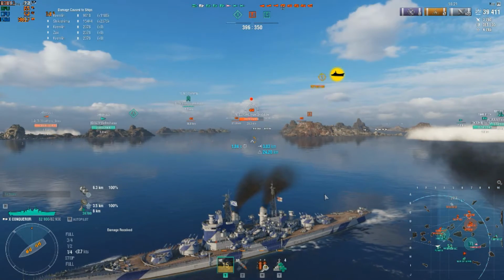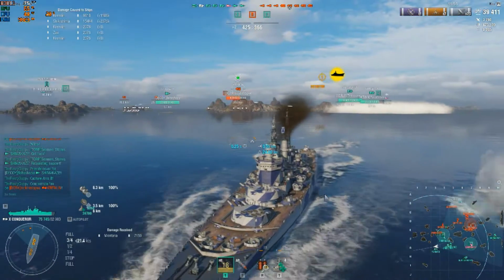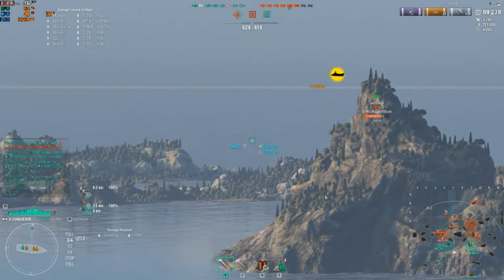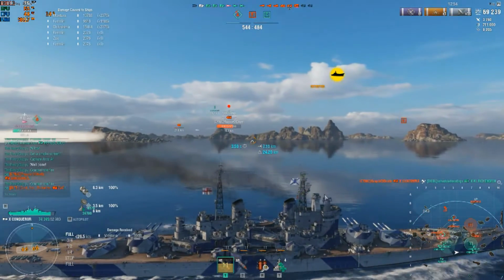World of Warships | Let's talk about Ranked Season 18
I hate it when I have to cough during a voice-over...